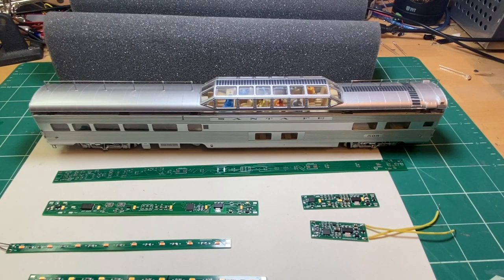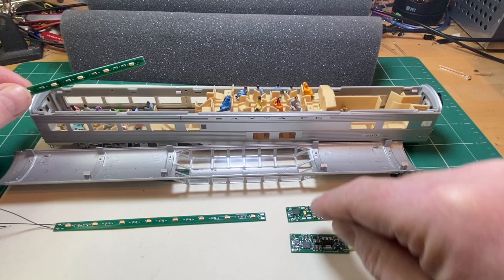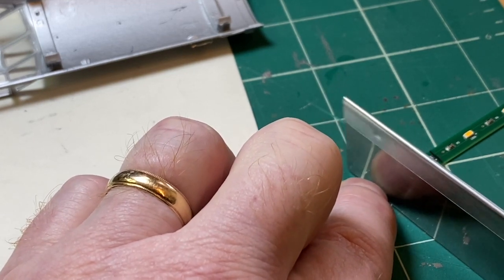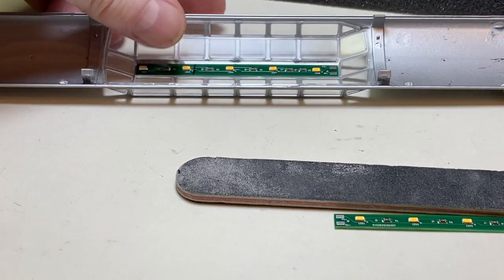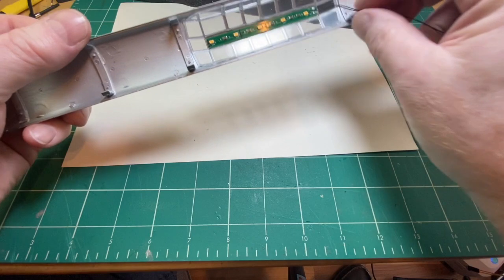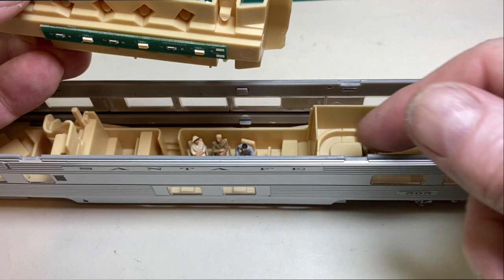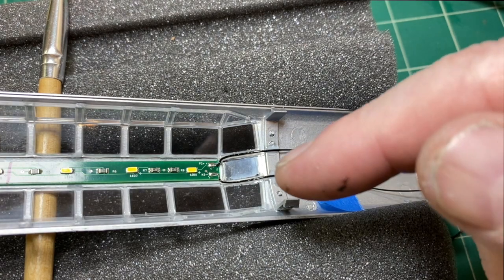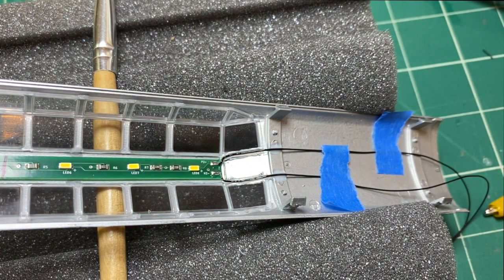HO Super Chief Pleasure Dome DCC Lighting Installation (2 Decoders!)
This was a very special installation because no standard board would fit.  Uniquely, we could use our caboose decoder boards and the Dome LED board to make a perfect fit.  The final result was great.  This setup will run on standard DC or DCC.

Parts cost:  $56 (2 caboose (3000k) decoders + dome LED board)
Installation: $15 including return shipping